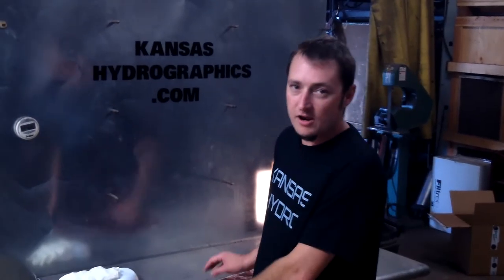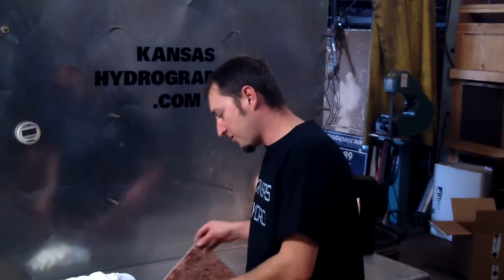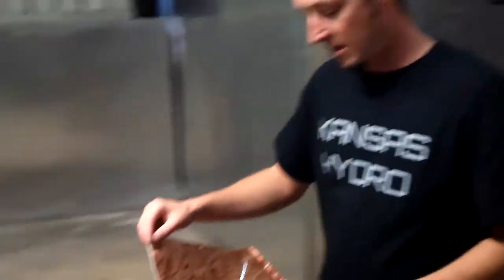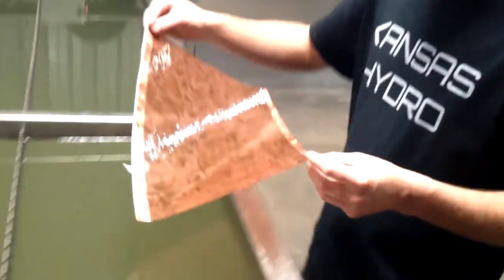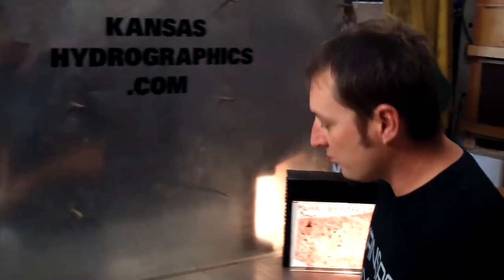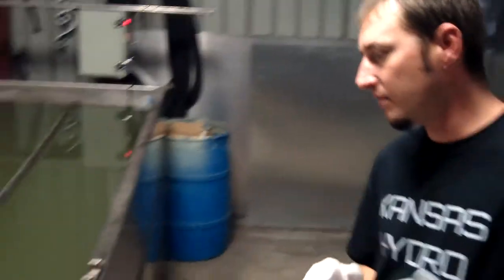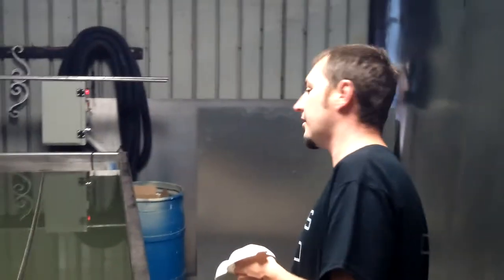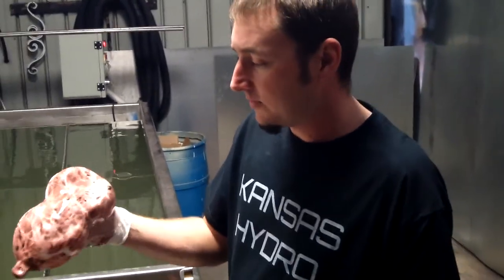Brown marble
Application of brown marble hydrographic film.